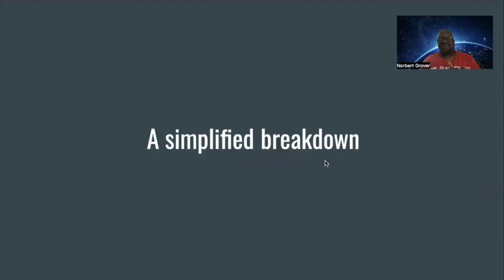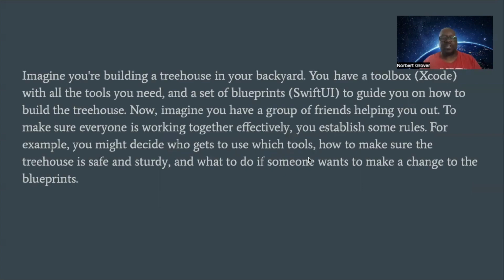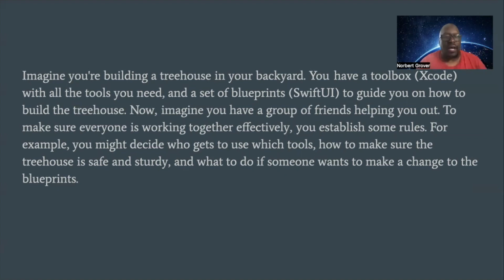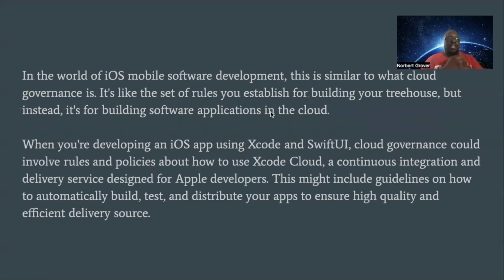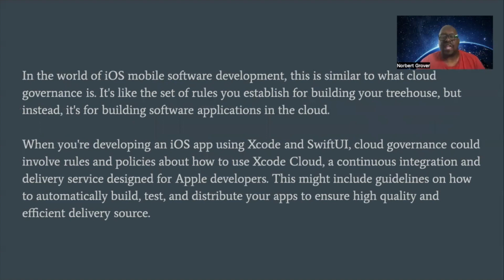Cloud Governance Made Easy: Mastering iOS Development with SwiftUI!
Ever wondered how the magic behind your favorite iOS apps works? Join us as we unravel the mystery of cloud governance in the simplest way possible! No tech background? No problem! We break down SwiftUI and iOS mobile development into bite-sized, easy-to-understand pieces. Get ready to dive into the world of app development and learn how it's managed in the cloud.